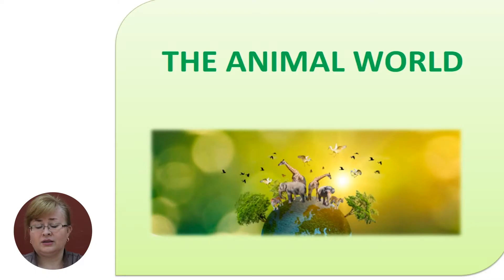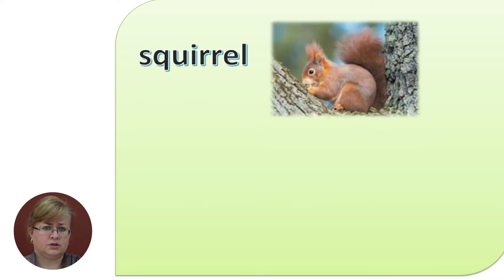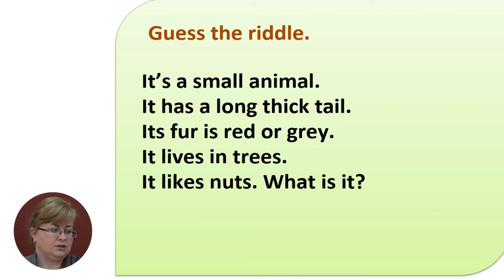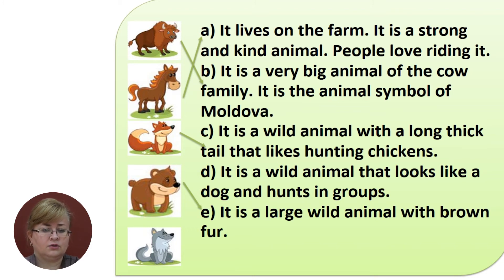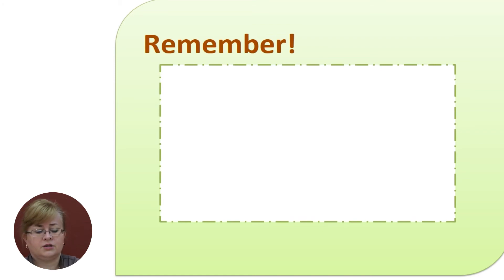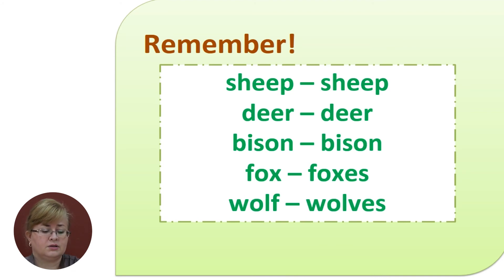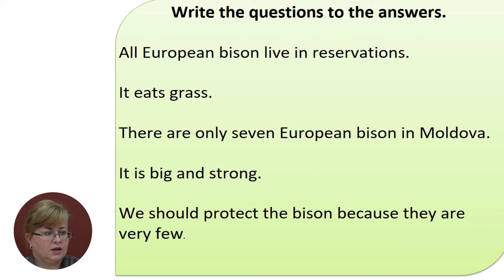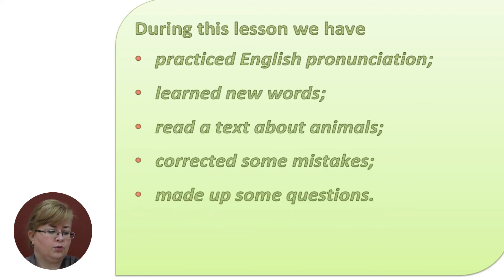Limba engleză, Clasa a V-a, The Animal World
Tema: The Animal World
Profesor:  Ceban Corina
Autor:  Ceban Corina

   Partenerii de implementare a proiectului în etapa a doua: Direcția generală educație, tineret și sport a Consiliului municipal Chișinău, Centrul de Tehnologii Informaționale și Comunicaționale în Educație, Clasa viitorului - Centrul Național de Inovații Digitale în Domeniul Educației,  TEKWIL -  Centrul de excelență în Domeniul TIC , Universitatea Tehnică a Moldovei și Academia de Inovare și Schimbare prin Educație.Istoria, Clasa a VI-a, Istoria, Clasa a VI-a,